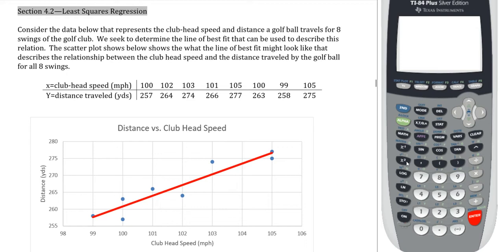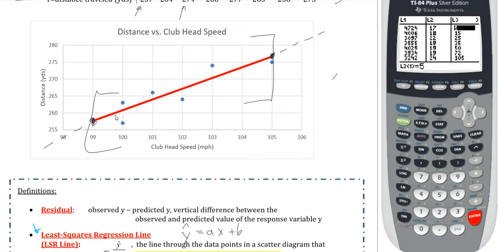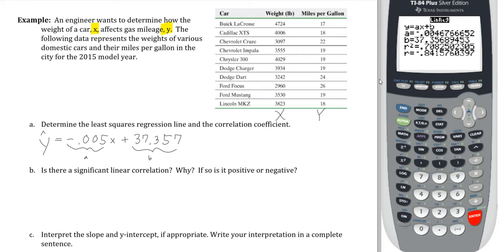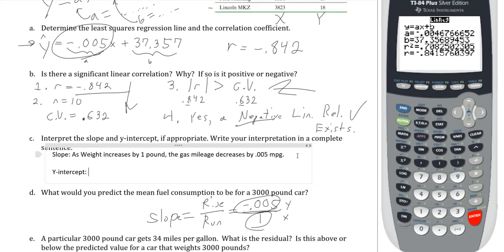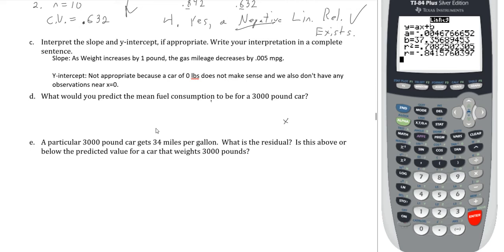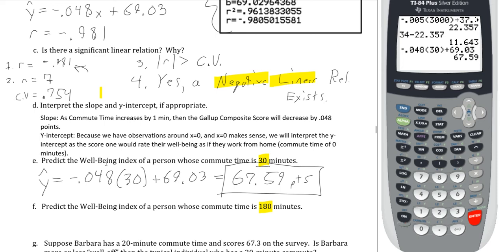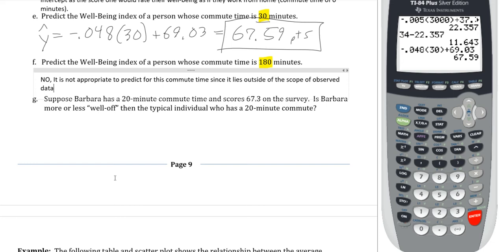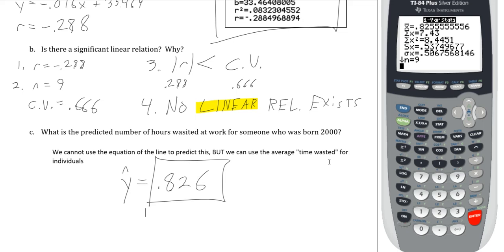Math 1040 - Section 4.2 - Least Squares Regression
Video recorded to accommodate for the switch to online courses at Salt Lake Community College. This video covers section 4.2, concerning Least Squares Regression. It is highly recommended to have the lecture notes printed out as you follow along with this video.